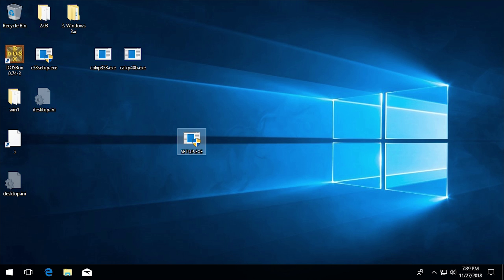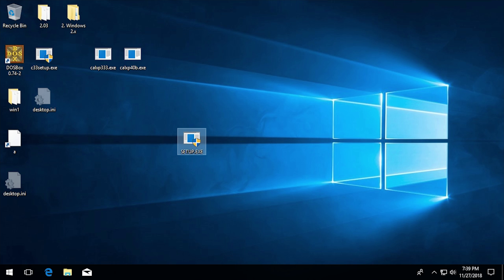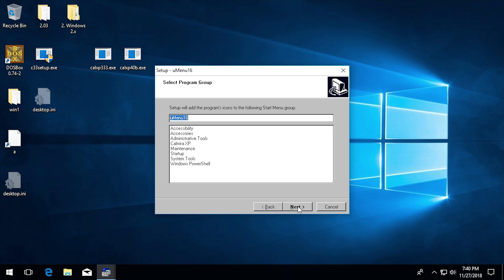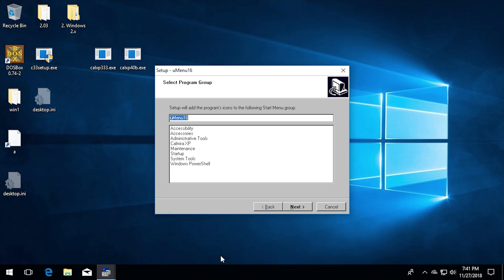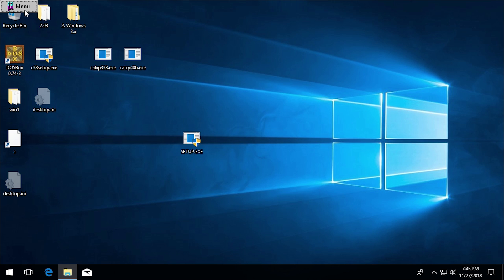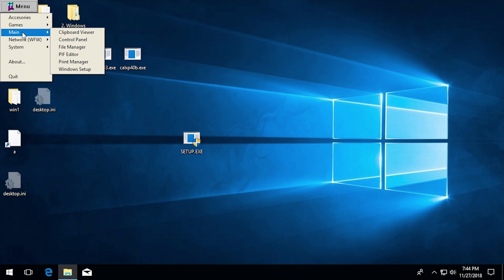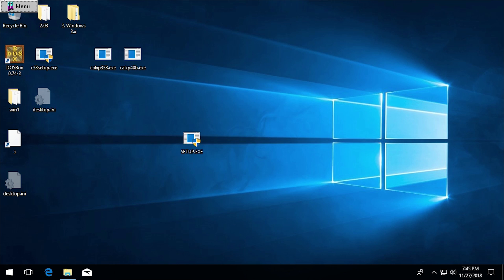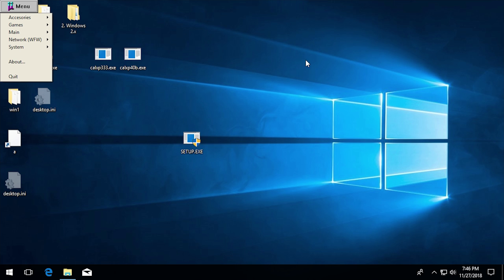uMenu 16 on Windows 10?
As suggested by somebody in my last video, let's see if we can run uMenu 16 on Windows 10!